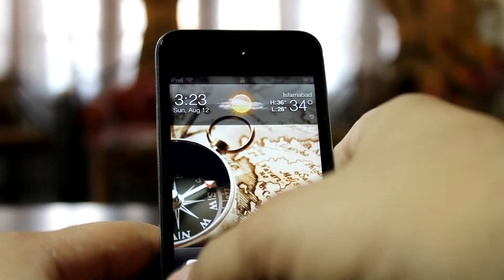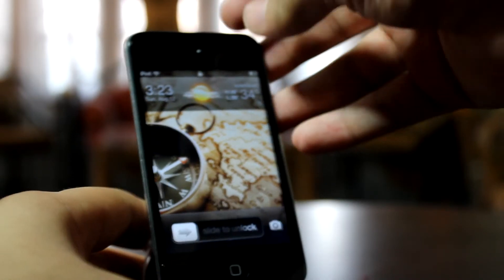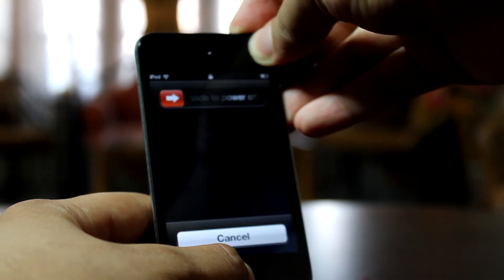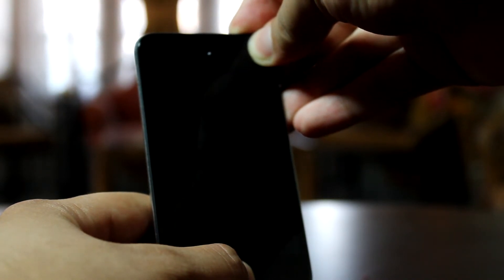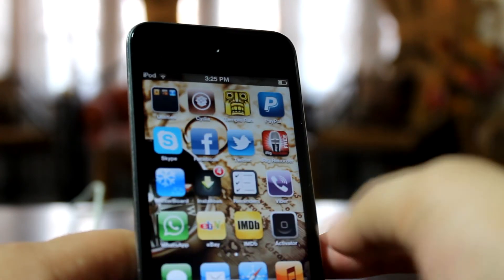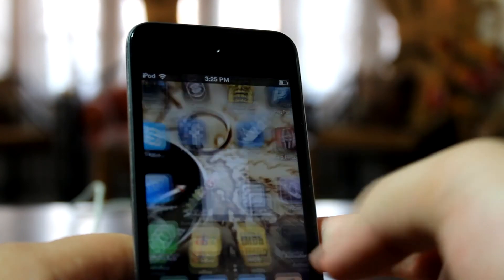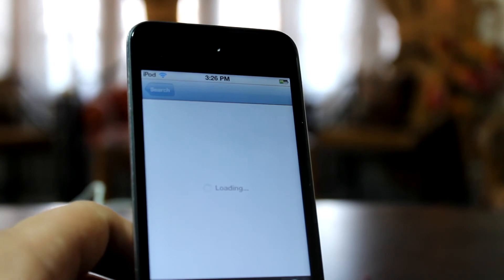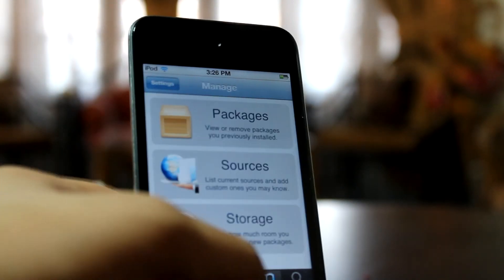How To Fix Respring Problem on iPhone, iPod & iPad